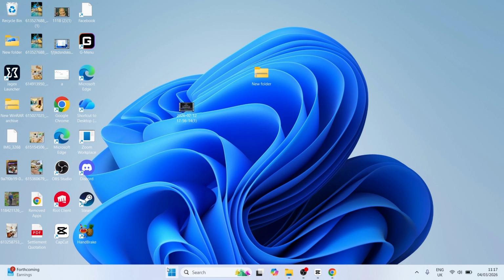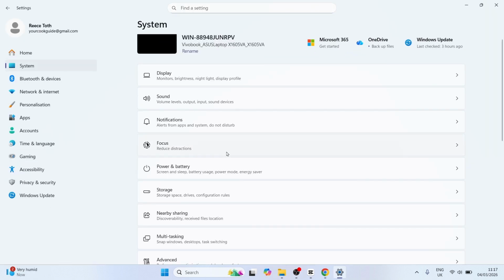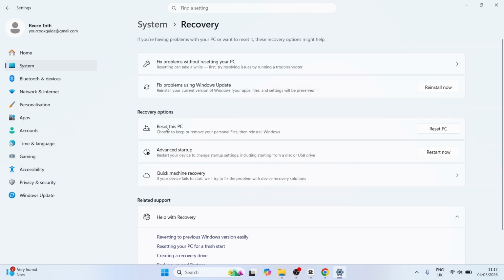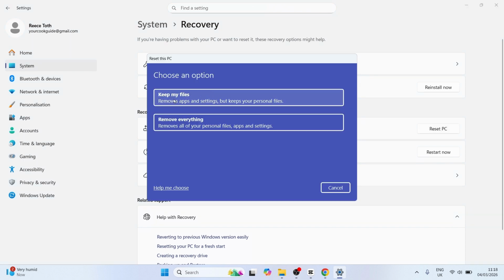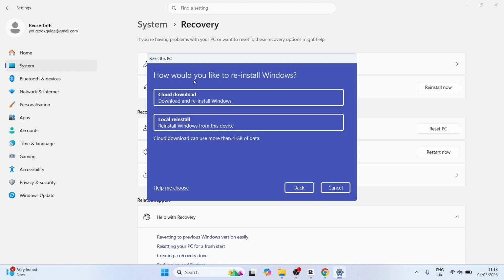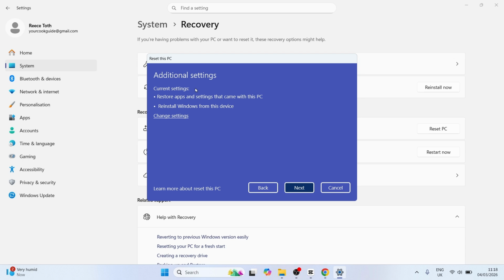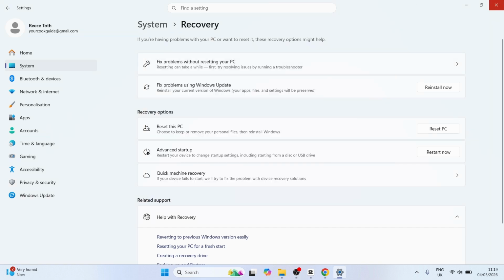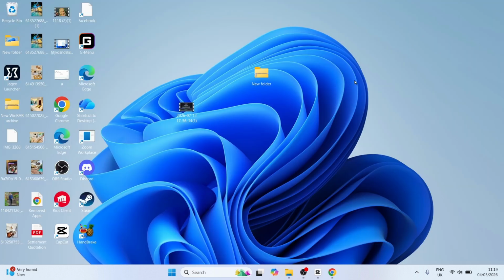How To Reset ALL Settings On Windows 11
Learn how to reset settings on Windows 11 using the built-in reset options. This tutorial explains how to reset your PC while keeping files, perform a full factory reset, restore default system settings, and fix performance issues.